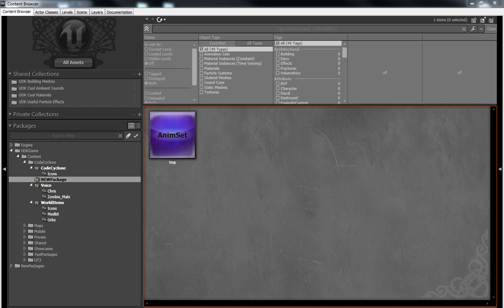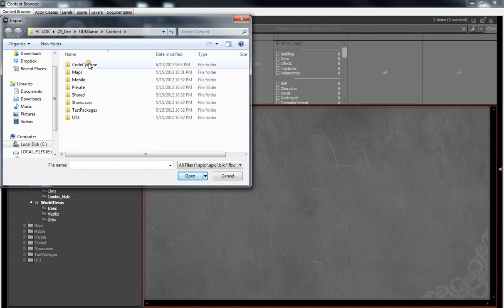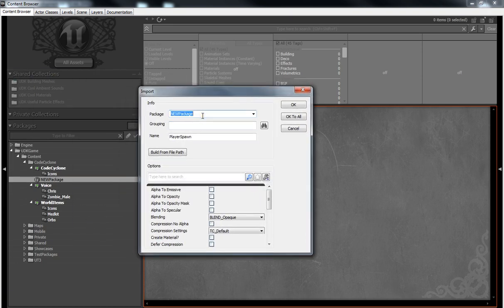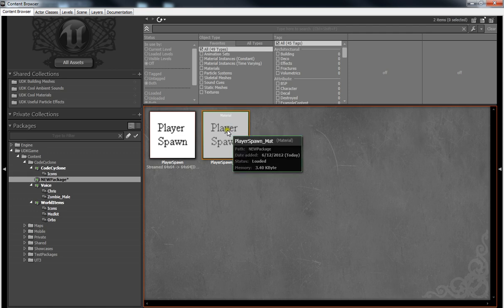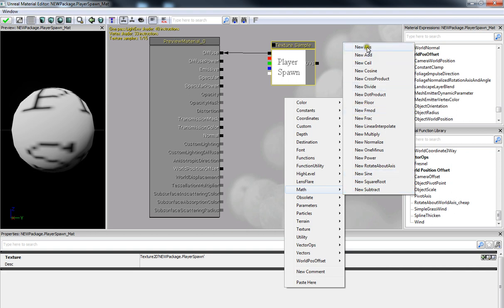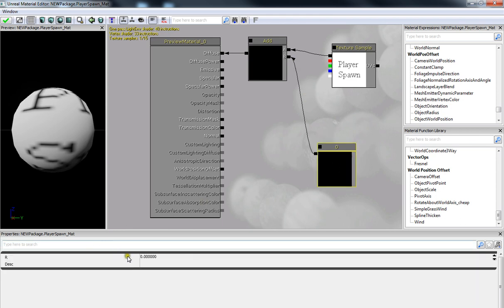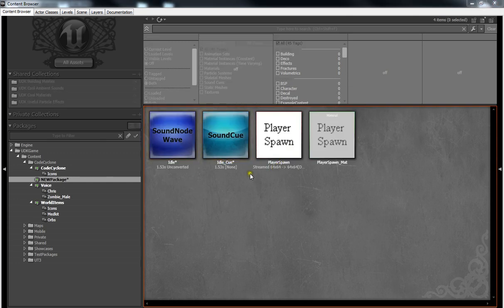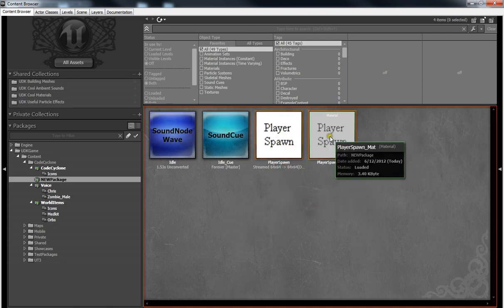Importing Assests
This video uses the Unreal Developers Kit referred to as UDK. It clearly states that the UDK is free for use in educational purposes. These videos are publicly posted for anyone to see marked as educational material to help teach others to use the system. Therefore they fall under educational purpose and are subject to the license given, because the adds placed are not using the UDK itself to create content, but are there to help my group stay funded so we can continue to educate others on the use of the UDK.